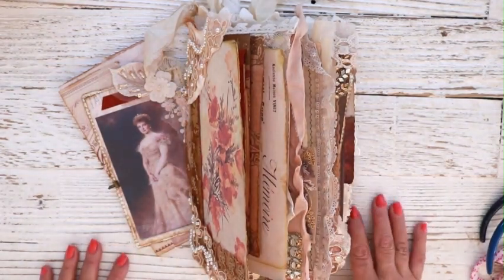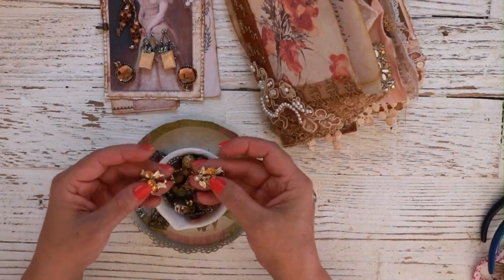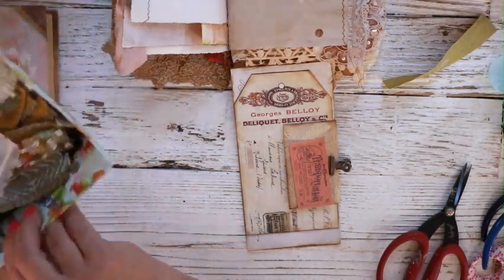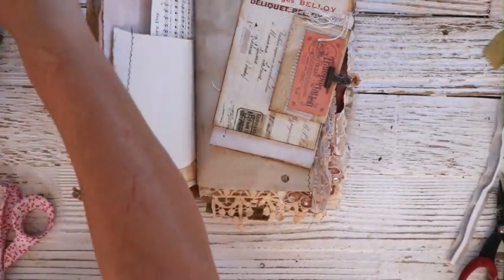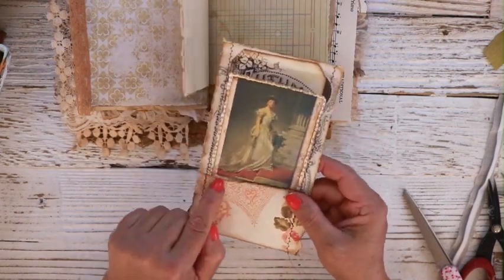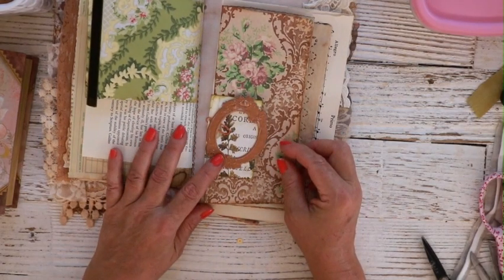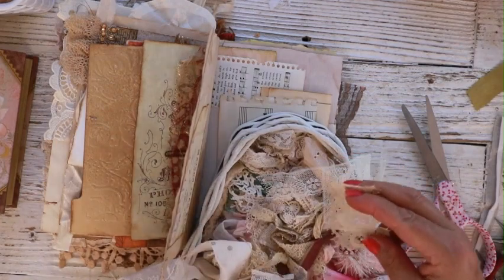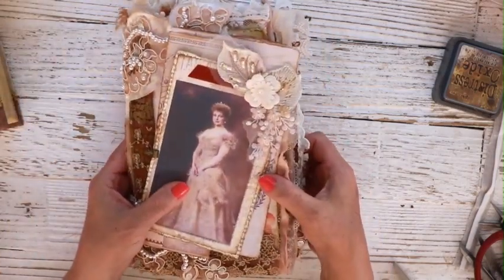Craft With Me - Putting The Final Touches To Some Fall Journal Inserts - Uniquely Ella.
I show sneak peeks and post daily on Instagram, so make sure to head on over there and not miss a thing.

Bohdaydreams FB group
Lydia's shop

The cover digital
Other digitals that I used: